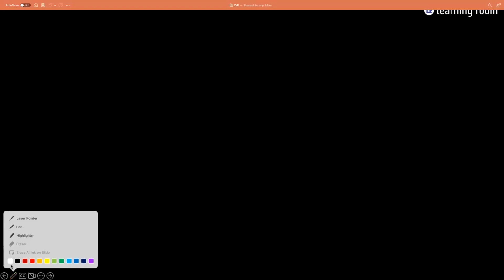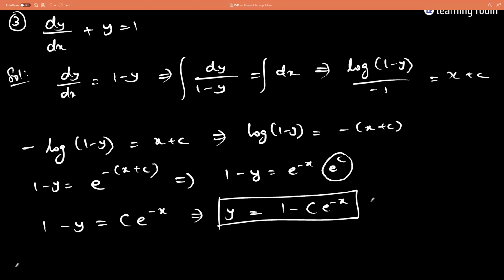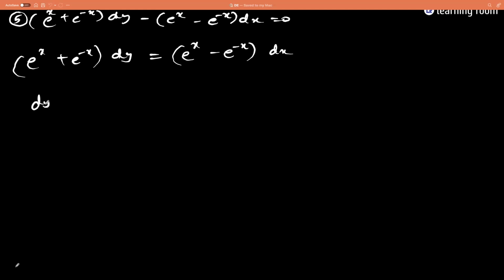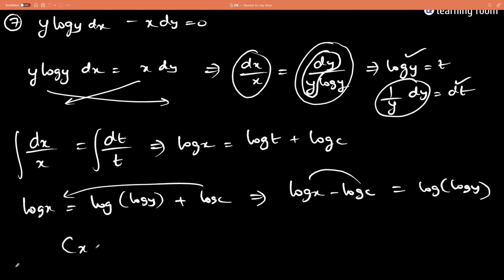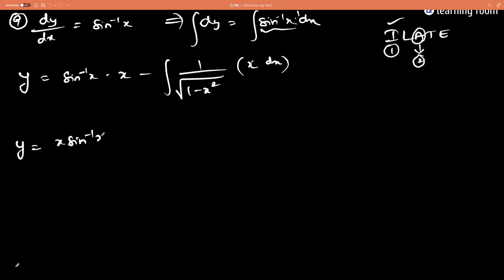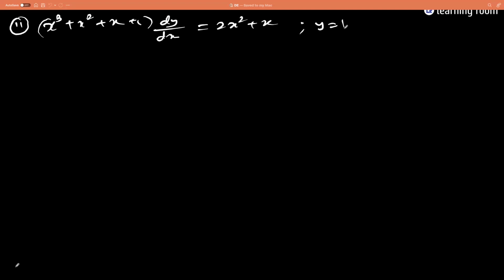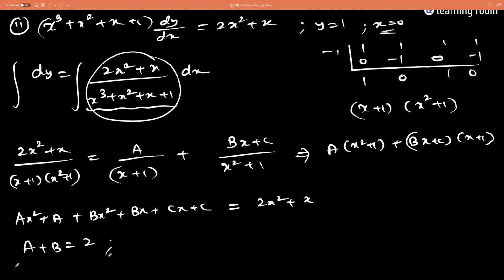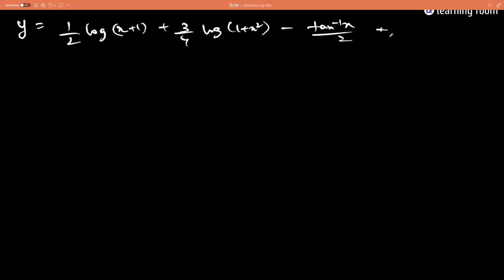XII Math 11th oct 2022